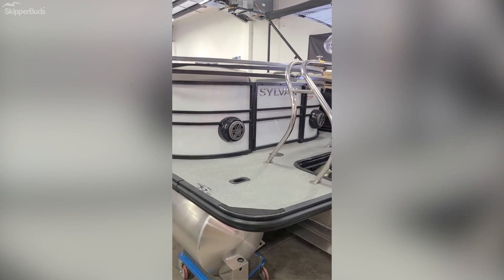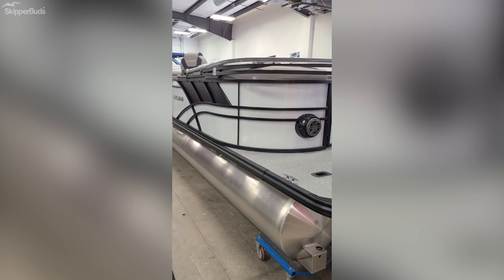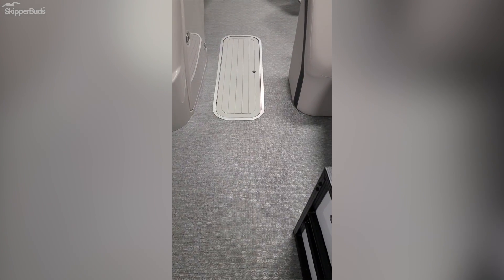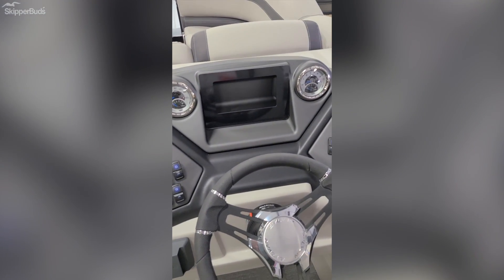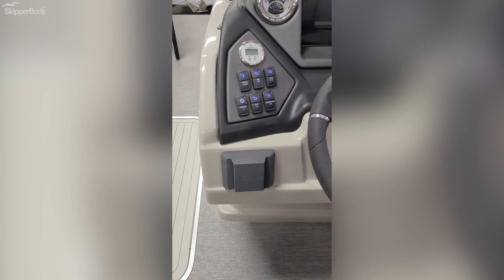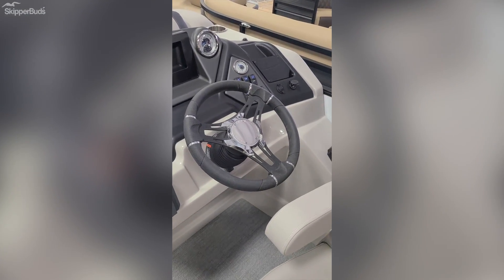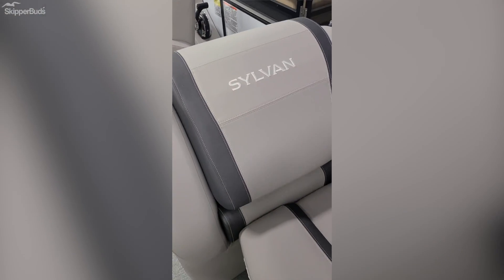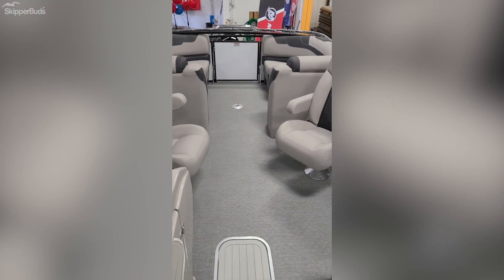2021 Sylvan L3 LZTT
A look at a 2021 Sylvan L3 LZTT.